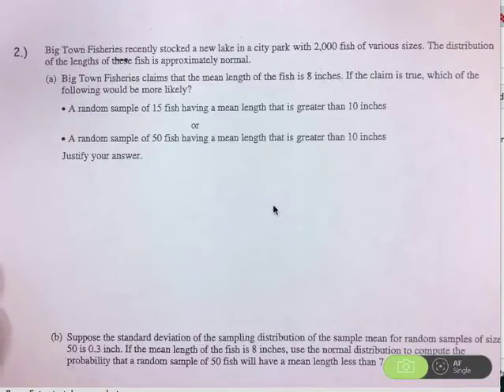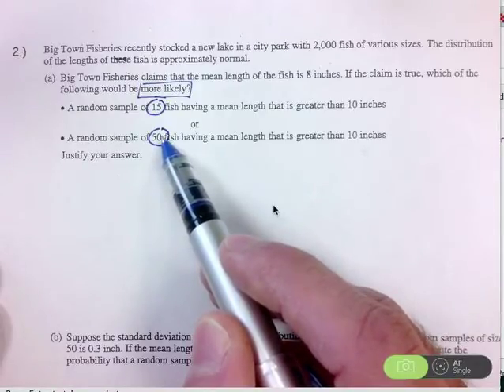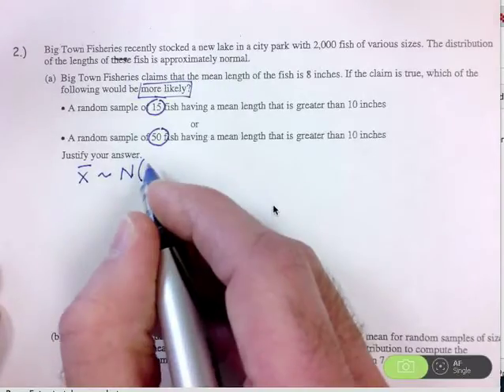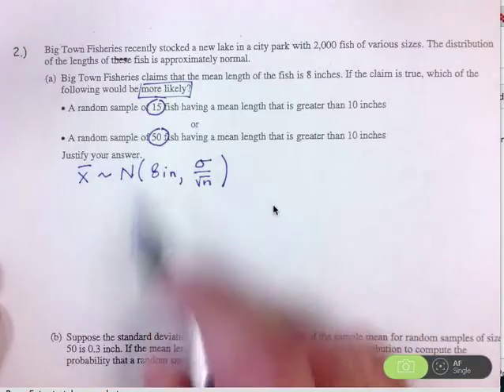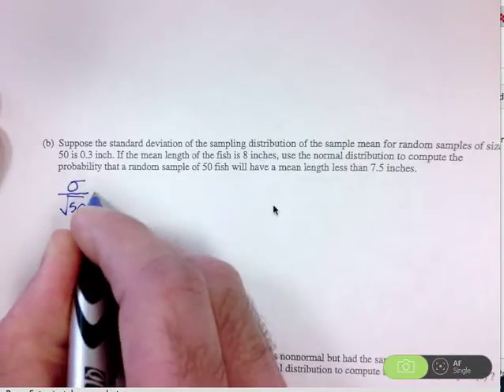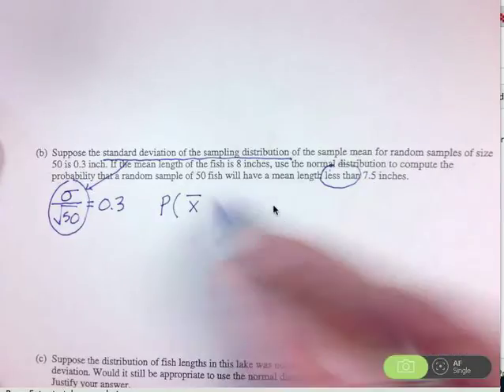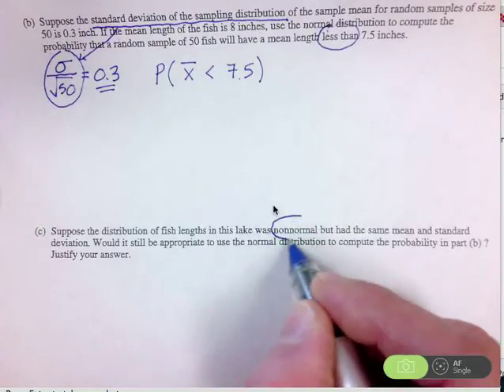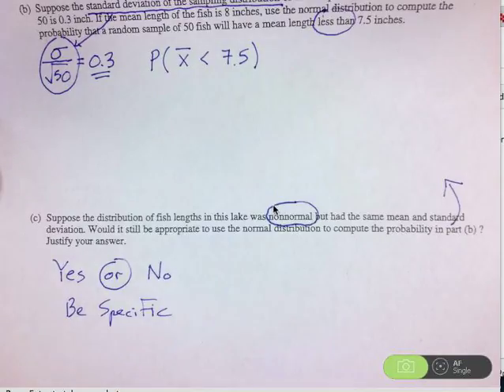'Fish Lengths' Sampling Distribution FRQ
This video gives students hints about how to complete the 'Fish Lengths' FRQ regarding the sampling distribution of the sample mean.